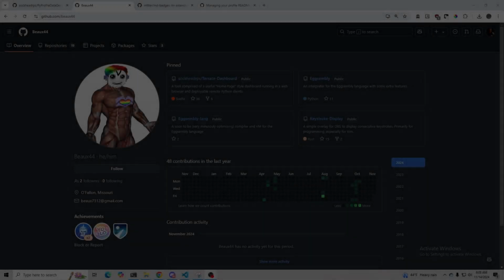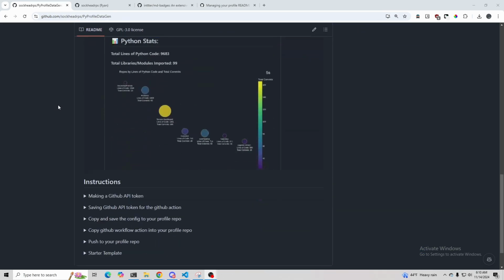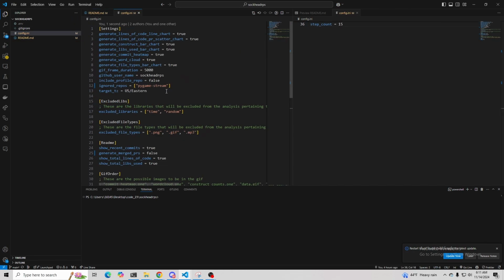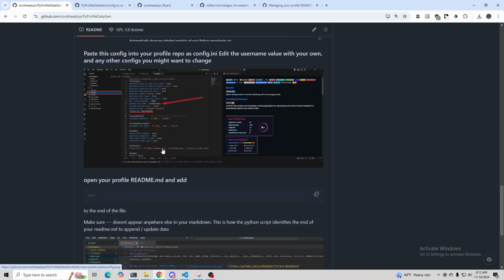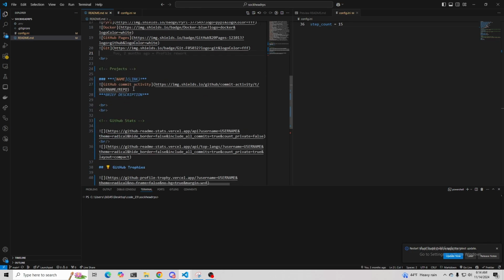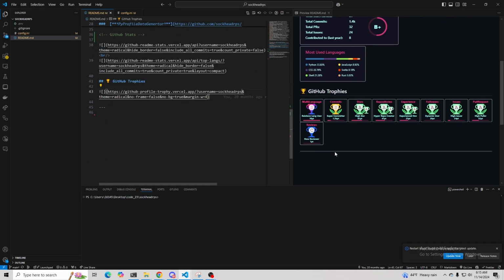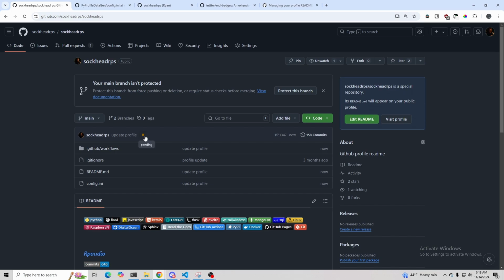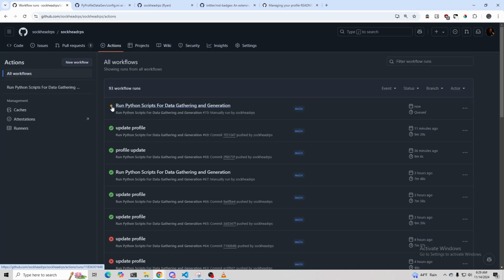Make your Github profile more attractive as a Python Developer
Learn how to customize and automate your github profile in this video. Your profile is the first thing people see when looking through your github. Learn how to leverage github actions to automatically scrape your repos for interesting data, and create/update and append data visualizations to your profile!